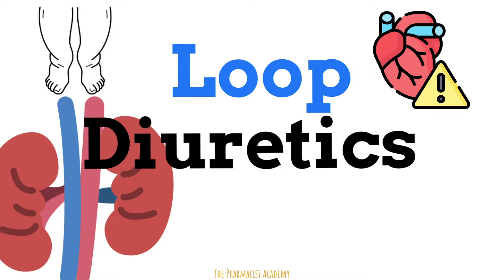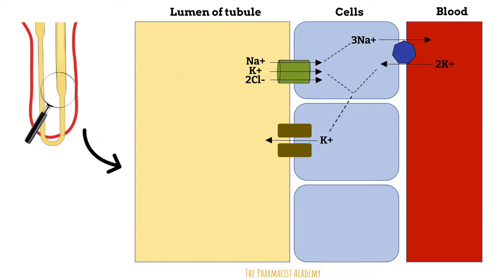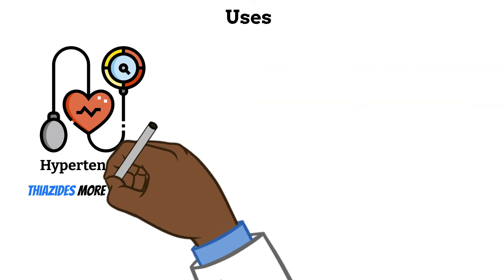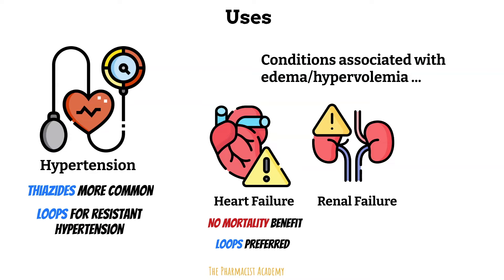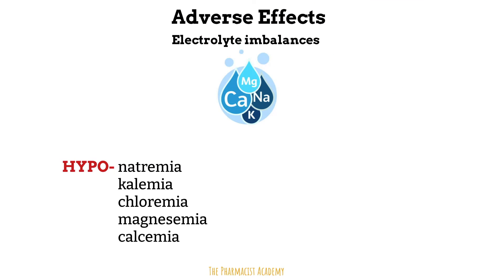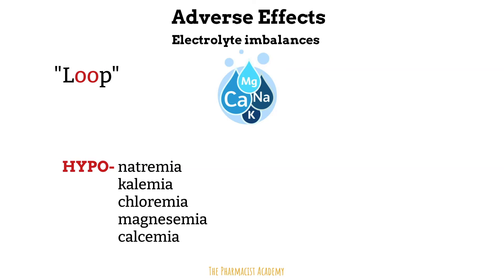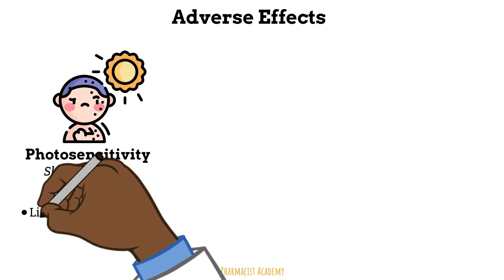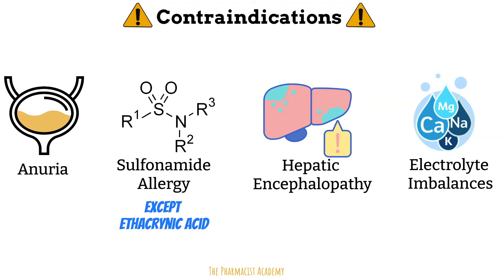Loop Diuretics - All you need to know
In this video we will learn all about one of the most common classes of diurectics - Loop Diuretics.